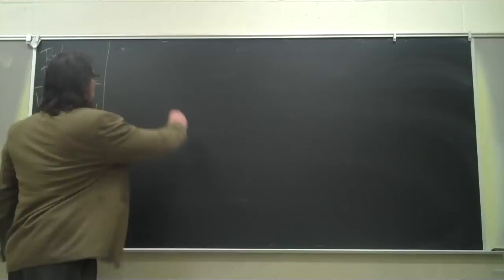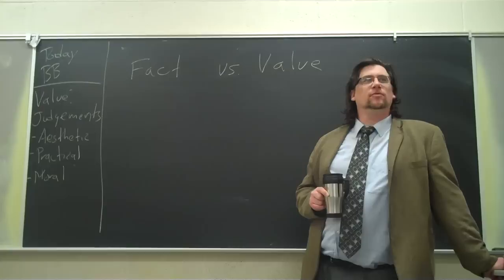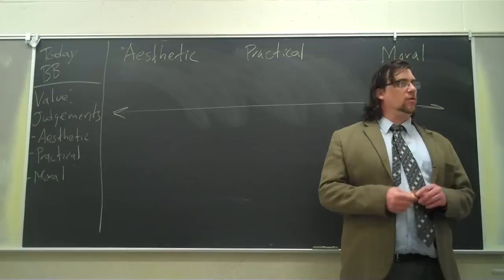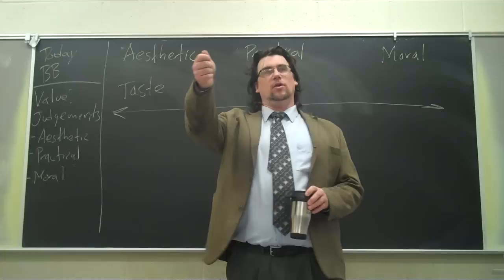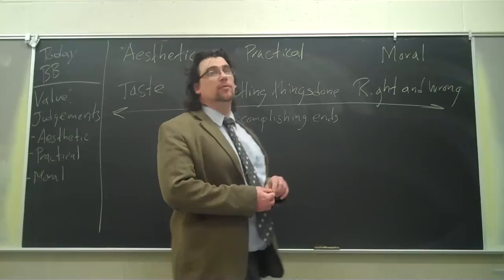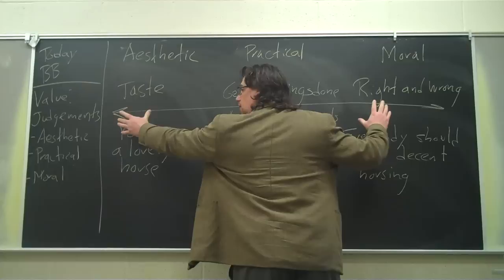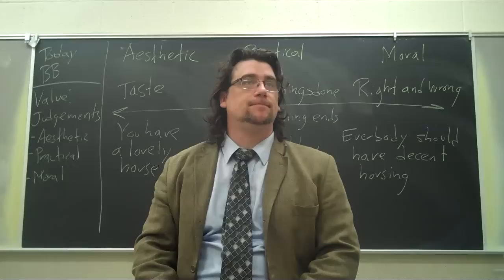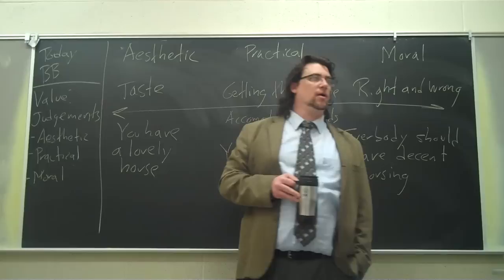Critical Thinking: Value Judgements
In this lecture from his Fayetteville State University Critical Thinking course, Dr. Sadler introduces, examines, and explains the concept of value judgements.  He also distinguishes three different modalities of value judgements and provides examples of each.